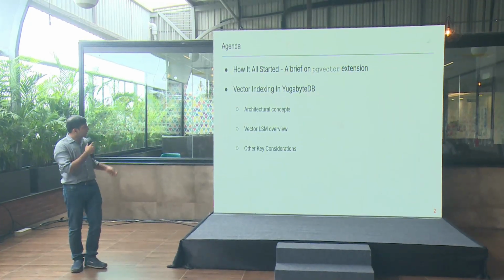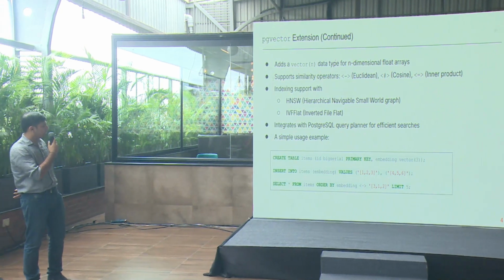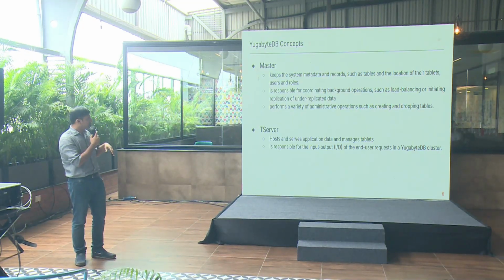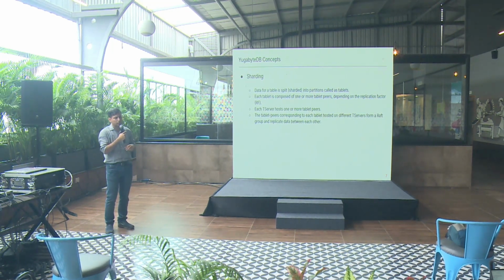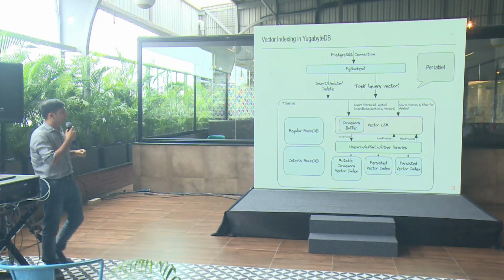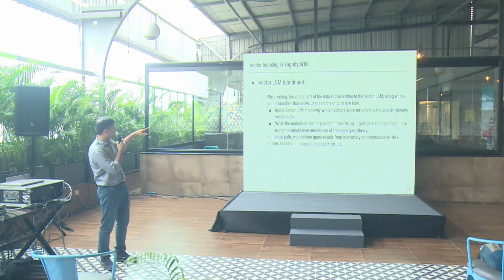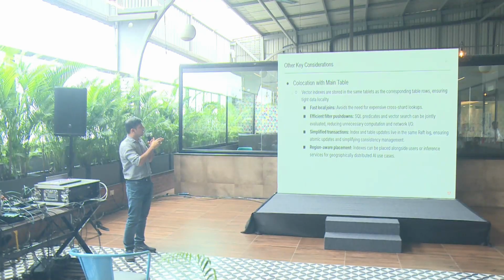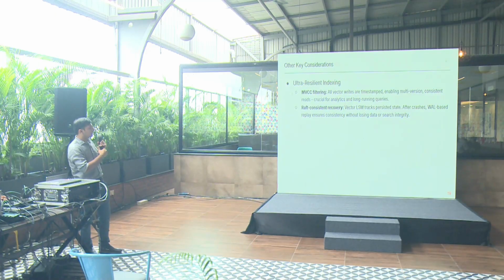Scale Meets Intelligence – A Distributed Vector Store by Amogh Shetkar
In the era of Generative AI and semantic search, vector databases are becoming a critical component of intelligent applications. This talk explores pgvector, a PostgreSQL extension that brings vector similarity search capabilities to relational databases. We then talk about how YugabyteDB, a distributed PostgreSQL-compatible database, integrates pgvector and extends its capabilities with a powerful, scalable indexing implementation. The session dives into the architecture behind YugabyteDB’s vector store, explaining how it distributes and indexes high-dimensional data across multiple nodes while performing similarity search. We’ll discuss key enhancements which are essential for production-grade, scalable AI applications and make YugabyteDB a strong choice for developers building intelligent systems at scale.